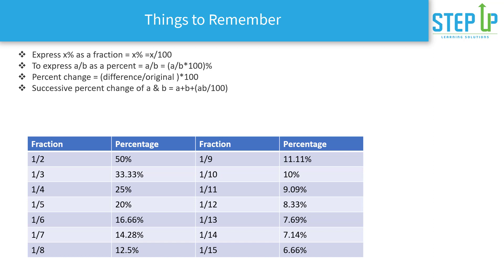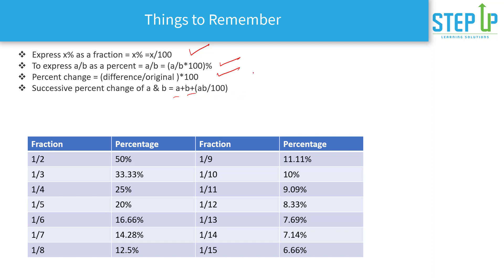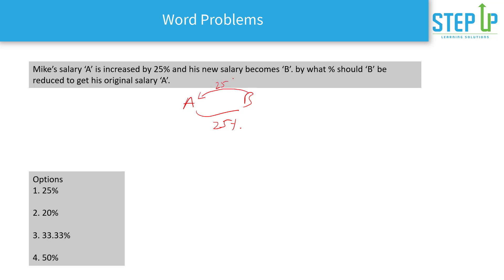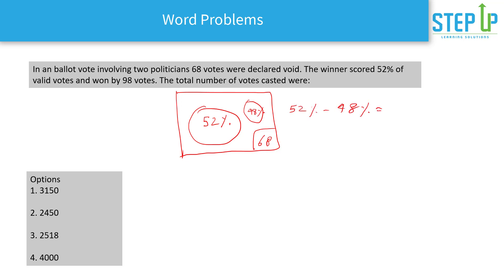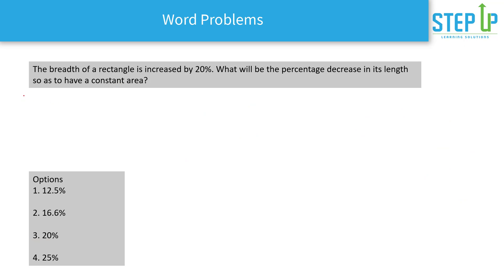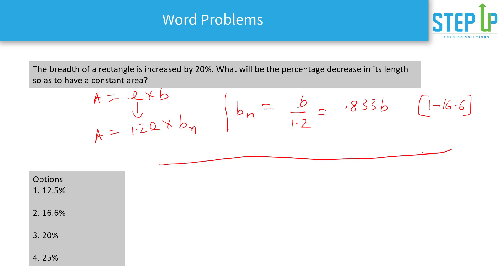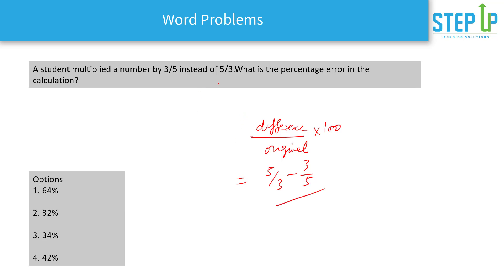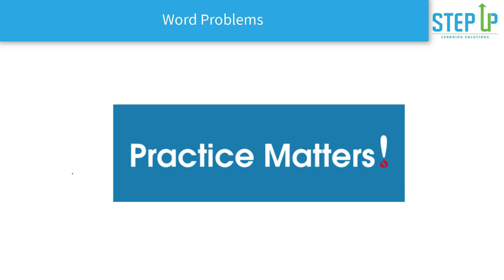Percentage - Refresher & practice using shortcuts and Tricks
This video discusses Tips & Tricks to solve Percentage questions faster not only in Maths but also in Data Interpretation

Let's refresh our percentage concepts learnt earlier and solve some questions to master this very important chapter in Aptitude exams.